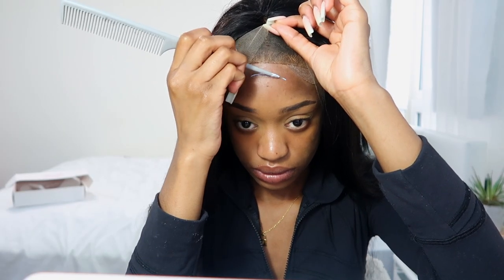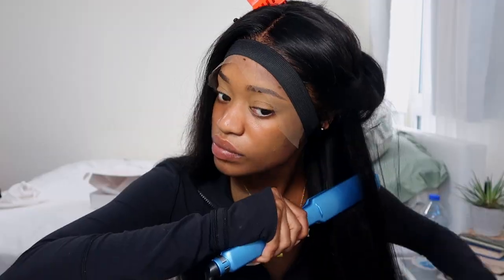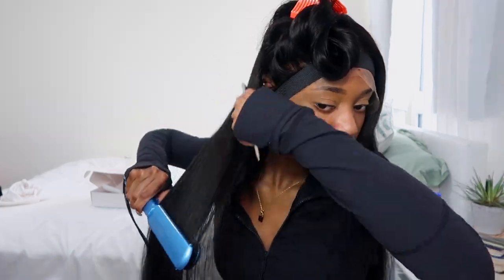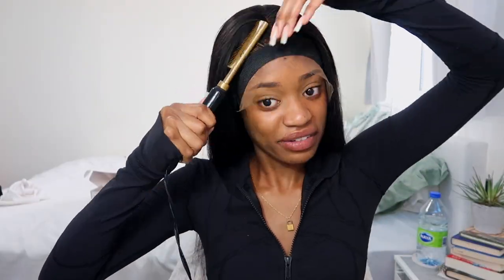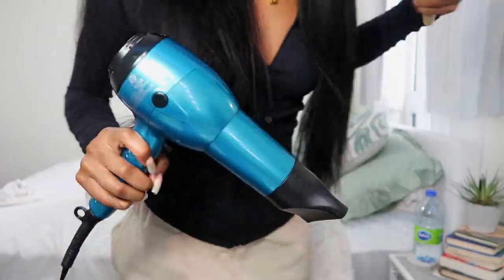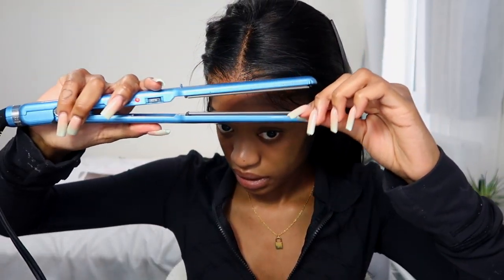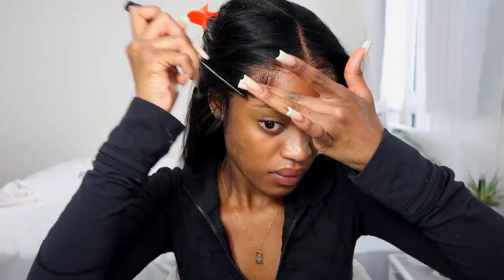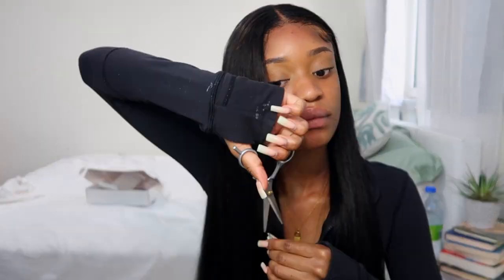The TRUTH About Alipearl Hair! 13*4 HD Lace Wig Install + Review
In this video I show how I pluck, bleach and install a 13*4, 180% density, HD lace, body wave wig from Alipearl Hair. This wig was very quick and easy to install! I hope you enjoy 🤍

Hair Info: 24inch body wave 13*4 HD lace frontal wig 180% density

Thank you Alipearl Hair for gifting me this wig.